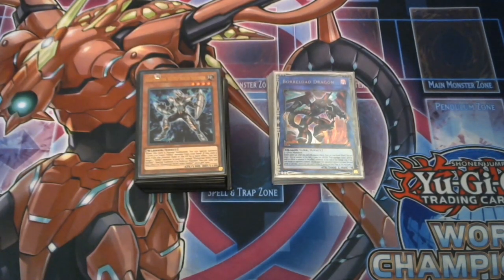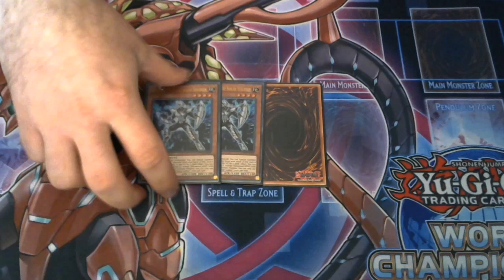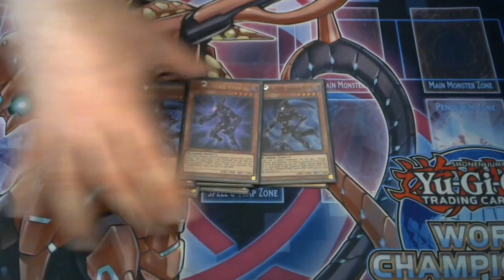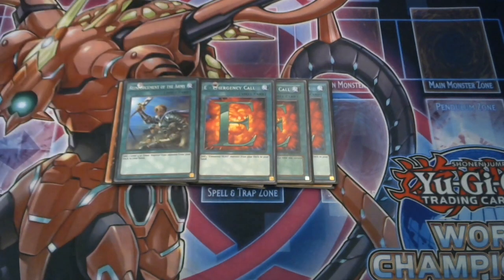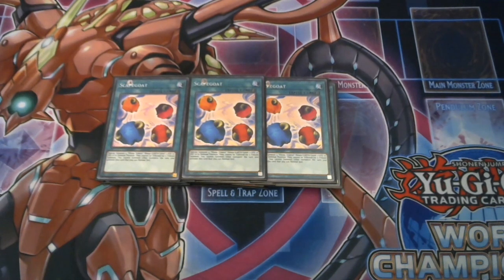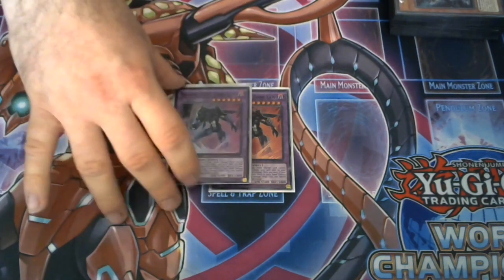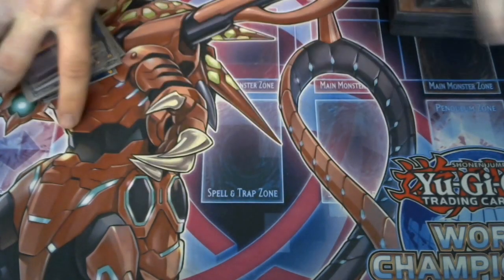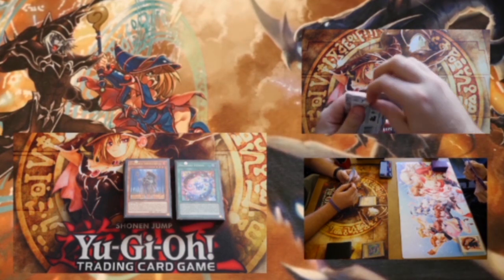YUGIOH UPDATED Hero SEP 2018 Deck Profile